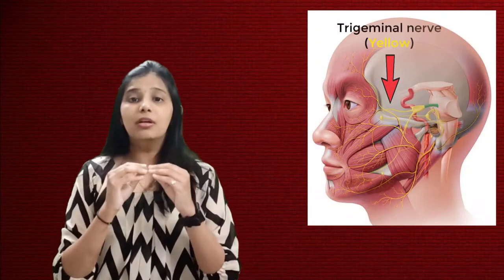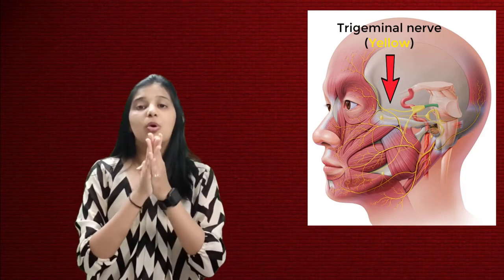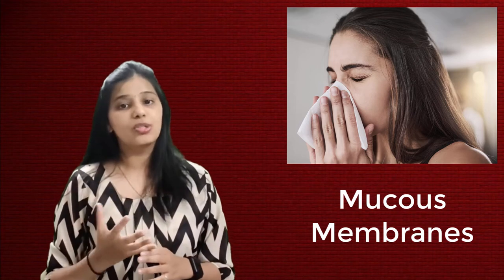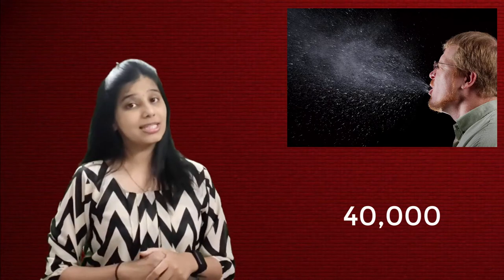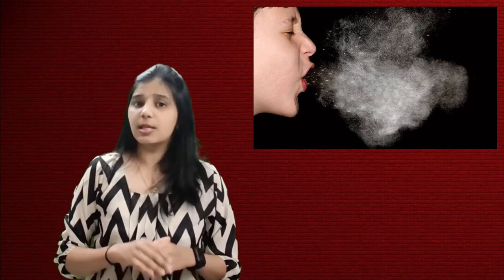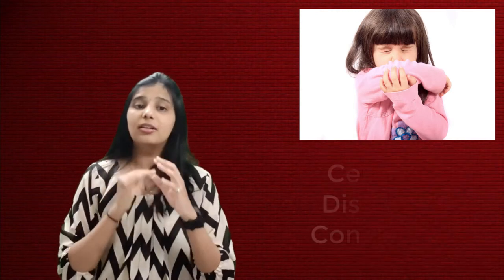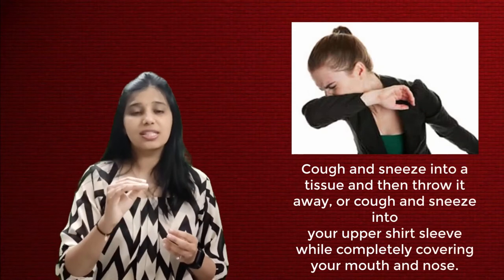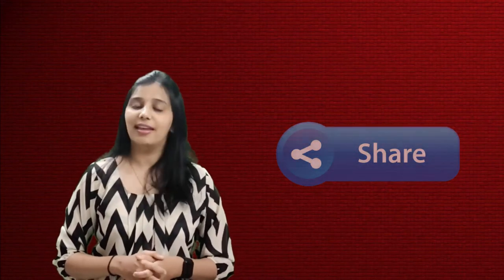Why Do We Sneeze? || What Happens When We Sneeze? || Unknown Gyaan || What Is Sneeze?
Why Do We Sneeze? || What Happens When We Sneeze? || Unknown Gyaan || What Is Sneeze? || Unknown Facts. Watch the video till the end to find out the full details.

Why do we Sneeze?

Sneezing is a mechanism your body uses to clear the nose. When foreign material such as dirt, pollen, smoke, or dust enters the nostrils, the nose may become irritated or tickled. When this happens, your body does what it needs to do to clear the nose – which results in a sneeze. A sneeze is one of your body’s first defenses against invading bacteria and bugs.

Have you ever wondered what a sneeze is exactly?

A sneeze is a sudden burst of air expelled from the lungs through the nose and mouth.

It’s the result of the inflammation of the trigeminal nerve in the nose. This nerve is linked to the “sneeze center” of the brainstem and sends signals that prompt a person to sneeze. It usually occurs when something like dust or pollen irritates the mucus membranes of the nose and throat. As a reflex, your body sneezes in order to get rid of whatever is causing the irritation.

The process of sneezing typically begins when your immune system releases chemicals such as histamine or leukotrienes due to the presence of allergens or to fight infections from foreign pathogens like the common cold and flu viruses. These chemicals bind to receptors on the trigeminal nerve and cause the “allergic reaction” symptom of sneezing.

What Causes Sneezing?

Sneezing can be an early symptom of a cold or allergy. Sneezing spreads viruses like a cold or flu by creating aerosol droplets containing the viruses that caused the infection, which may then be inhaled by healthy individuals.
Sneezing happens when the mucous membranes in your nose or throat are irritated.
Several factors can cause your mucous membranes in your nose and throat to be irritated. These include:
Allergy to pollen (hay fever), mold, dander, and dust
A virus, like the common cold or flu
Triggers such as dust, air pollution, dry air, spicy foods, and powders
A single sneeze can produce up to 40,000 droplets.

What happens when we Sneeze?
Unknown Gyaan
Unknown Facts
What is Sneeze?
Why Do People Sneeze?
Why do you Sneeze?
What Causes Sneezing?
What are the Causes for Sneezing?
What makes you Sneeze?
Why do we Close our Eyes when we Sneeze?
What are the Symptoms for Sneezing?
How to Treat Sneezing Symptoms?
How to Prevent Sneezing?